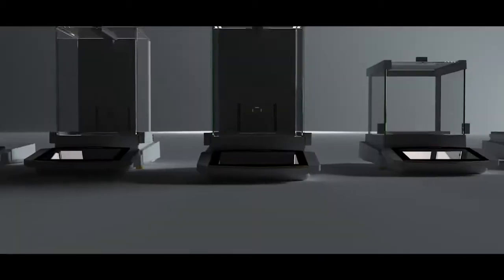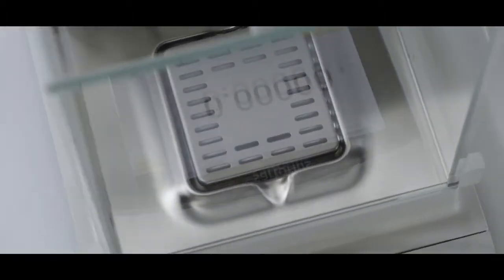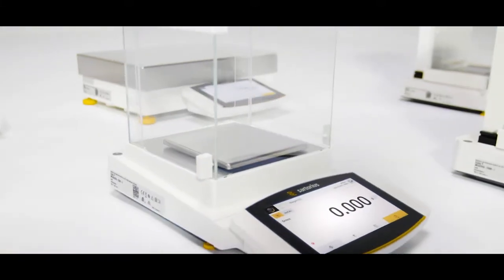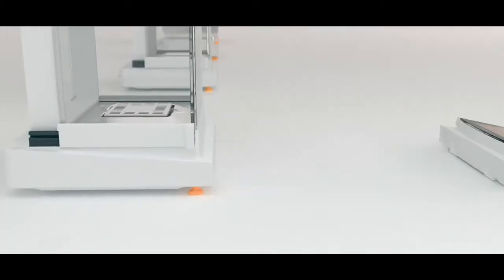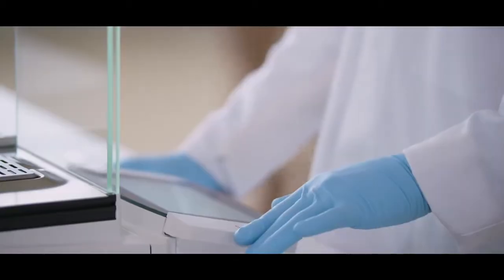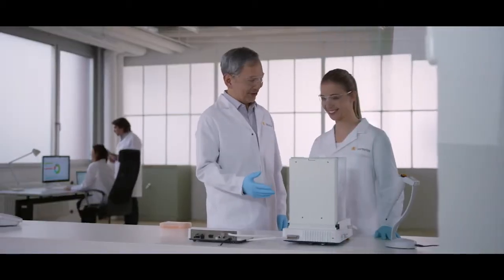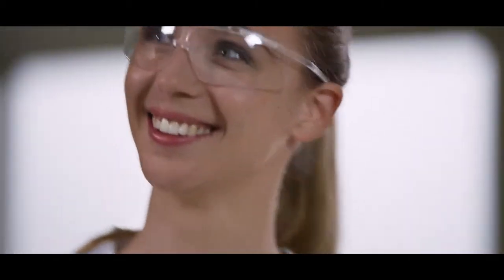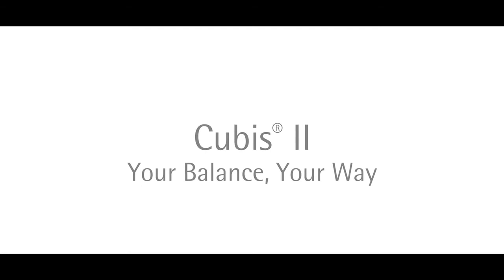Cubis II, premium lab balances from Sartorius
Cubis® was the first and is until now the only lab balance series featuring a completely modular design. It offers attractive software solutions, pharmaceutical and GxP compliance, easy process integration and extensive connectivity options at the highest levels of accuracy and precision.